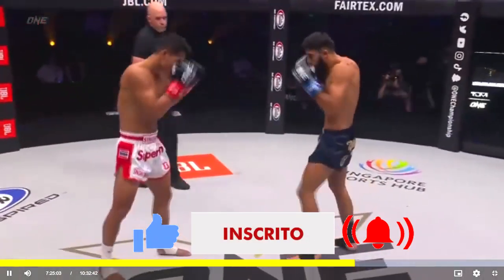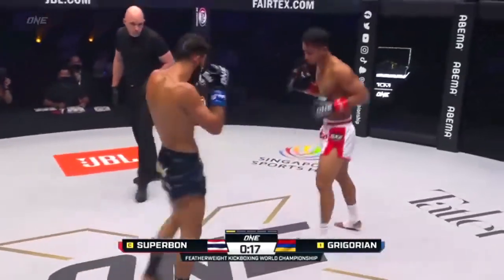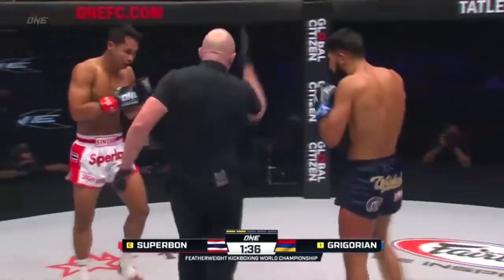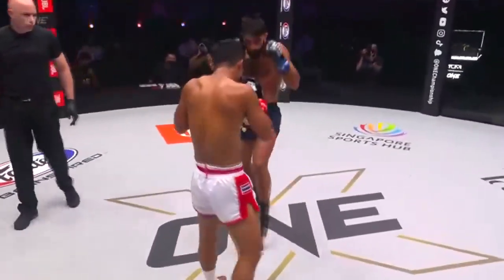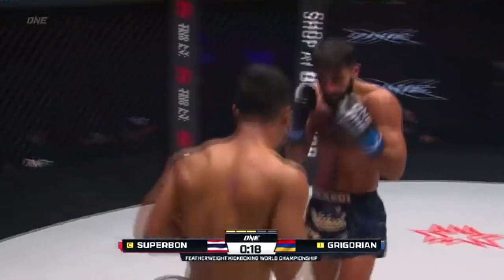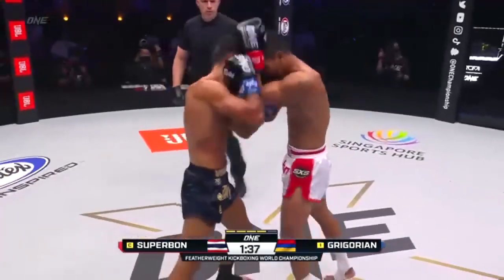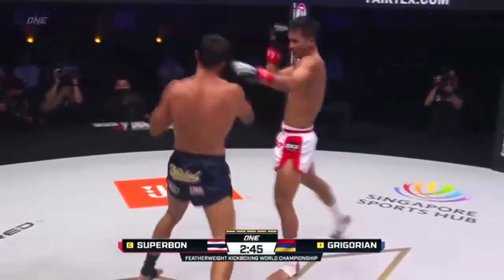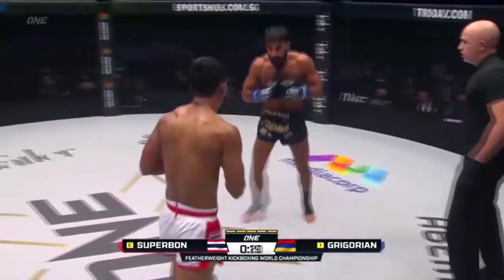Superbon vs Marat Grigorian ONE X Grand Finale.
Sign up I'll always be bringing you new Full events.

Superbon e Marat Grigorian se enfrentam pelo titulo mundial de Kickboxing no ONE X.